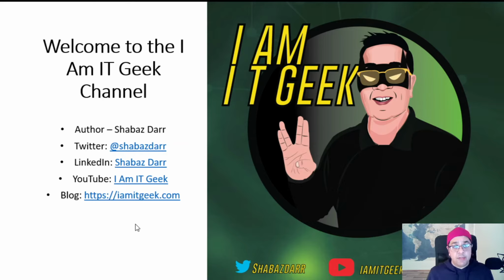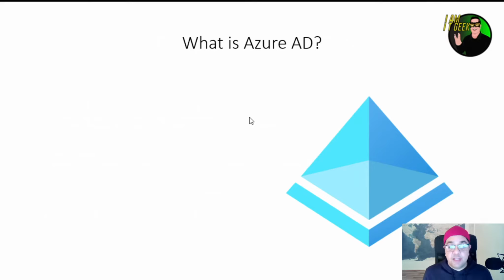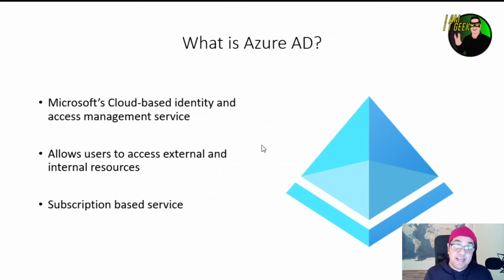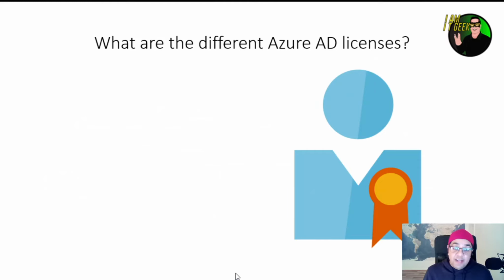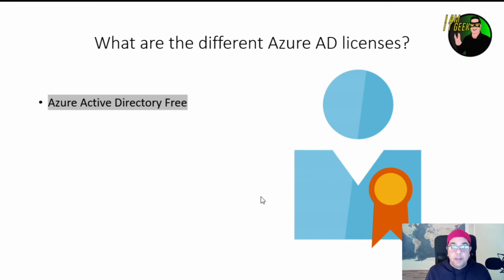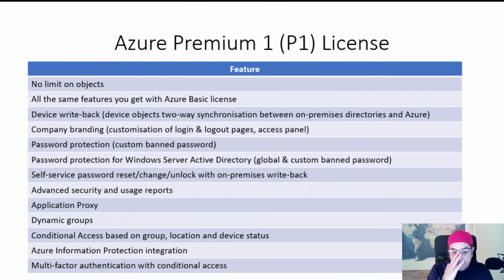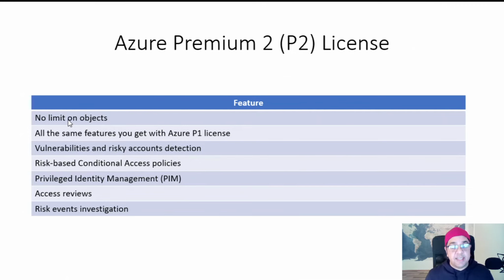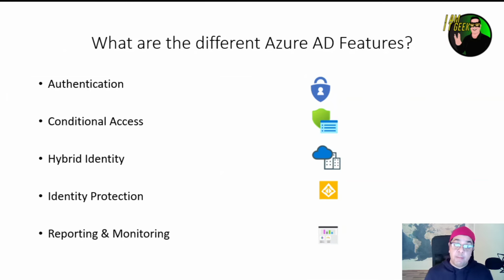Series 2 - Azure IAM: Episode 2 - Azure AD - Part 1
In this video I introduce Azure Active Directory and give an overview of what this services is.  This topic is a two part video with part two to follow next week!